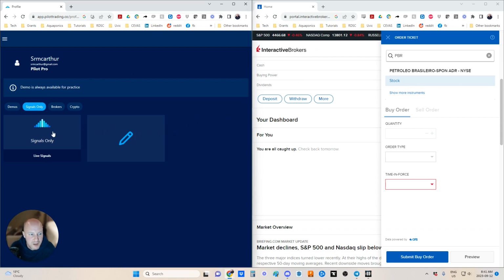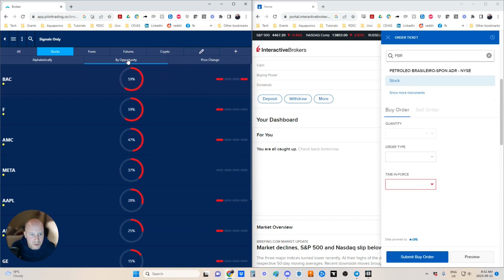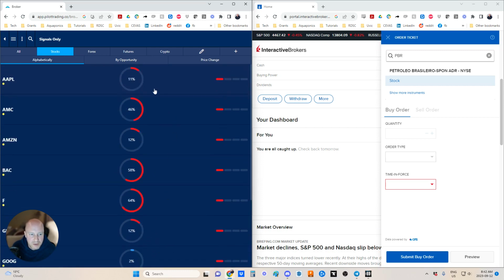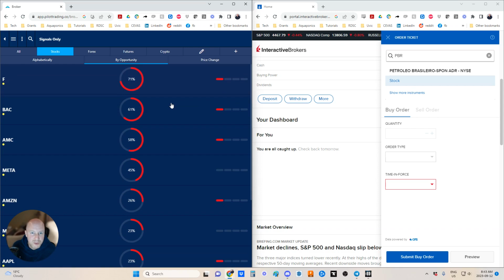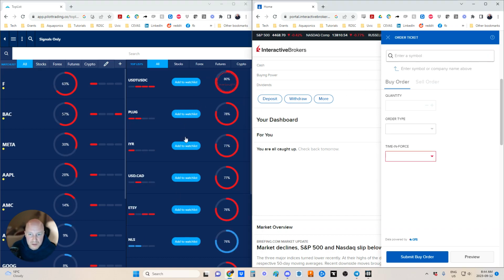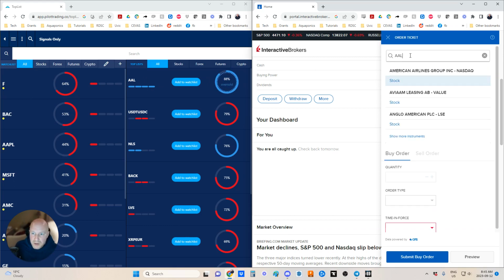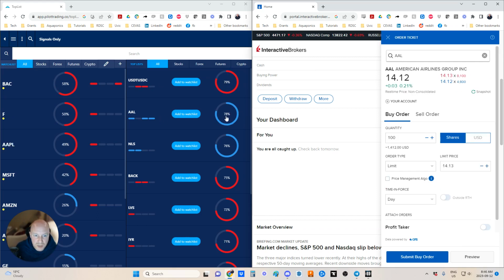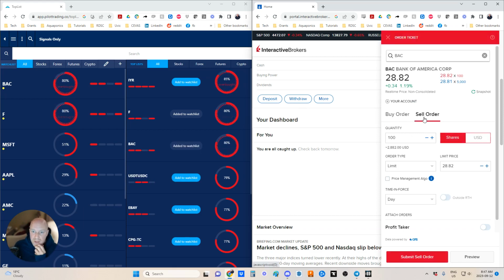Pilot Trading App - Signals Only Mode: How to Use Pilot Trading for Day Trading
In this video, I will show you how to use signals only mode in Pilot Trading for day trading. I will demonstrate how to access the mode, customize your watchlist, search for opportunities, and take advantage of signals. I will also provide recommendations for day trading platforms with low commission fees. Watch this video to learn how to maximize your trading opportunities and make informed decisions.

Use the app at app.pilottrading.co or download "Pilot Trading App" from the Apple Store or Google Play.